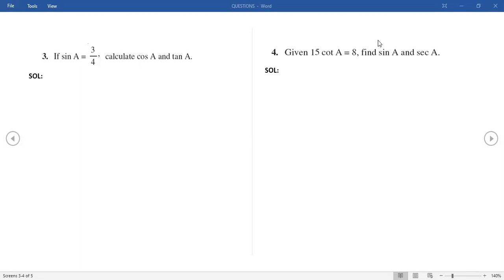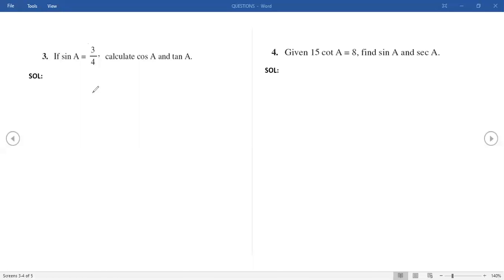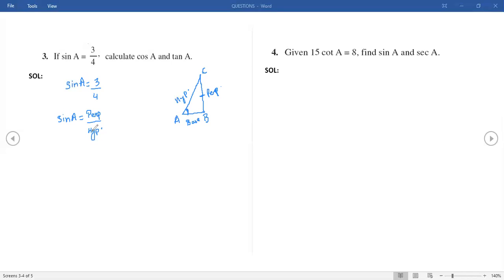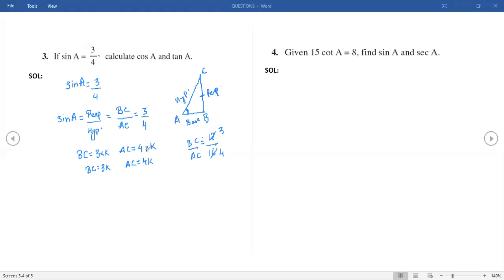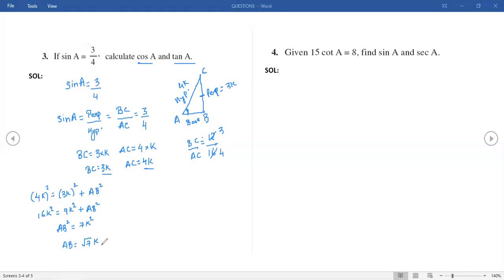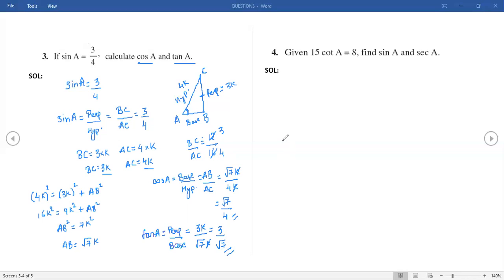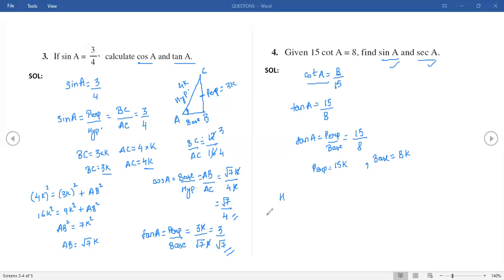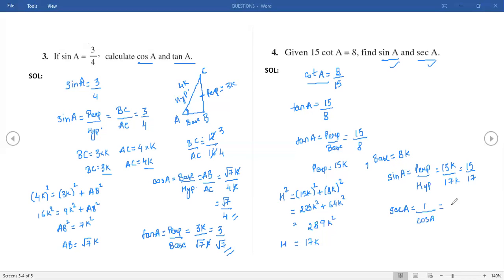Class 10 Maths || NCERT Solutions || Ch-8 Trigonometry Ex 8.1 || Question 3 and Question 4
This video covers Question No. 3 and Question No. 4 of Exercise 8.1 of Trigonometry chapter of Class 10 NCERT.